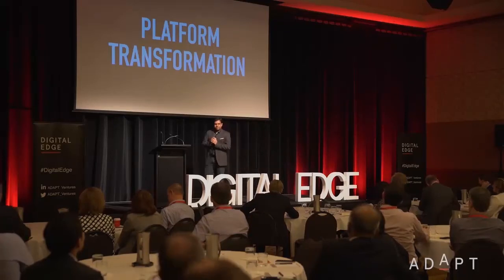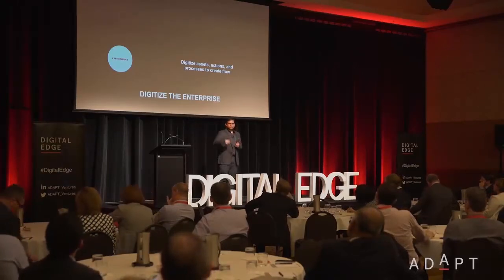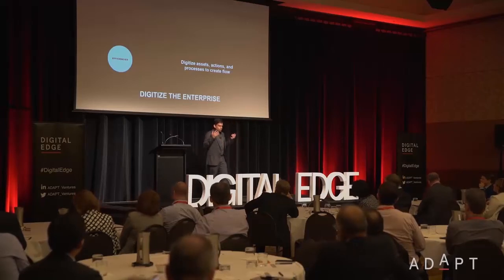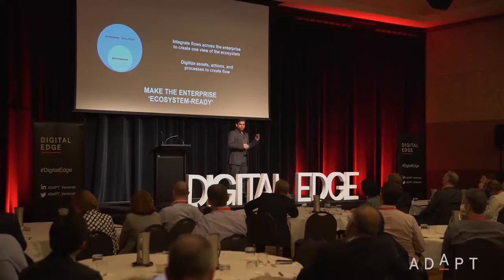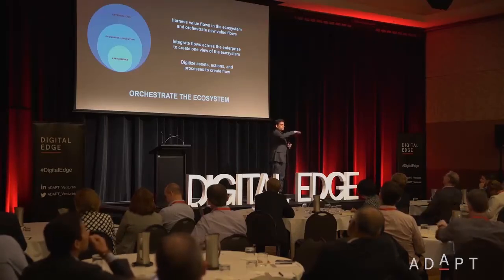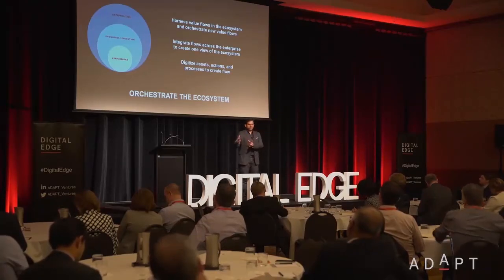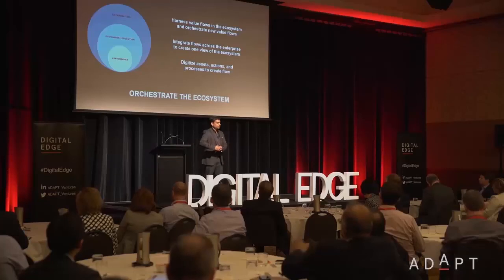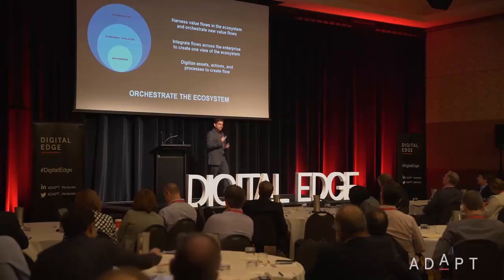3 steps to platform transformation | Sangeet Paul Choudary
Sangeet lays out the 3 key steps to Platform Transformation

The Digital Platforms channel features keynotes, interviews, and insights from Sangeet Paul Choudary, best-selling author of Platform Revolution, and a global keynote speaker.

Sangeet has spoken at the G20 Summit, the World Economic Forum, the World50, the Australian Financial Review Summit, and the United Nations. He has also addressed the boards of leading firms like ING, ANZ, Microsoft, AT&T, Schneider Electric, GE, Siemens, and others. Sangeet is a C-level executive advisor to more than 40 of the Fortune 500 companies globally.

Details.